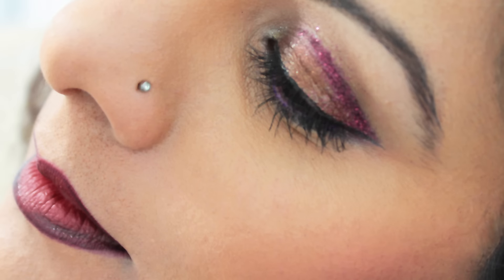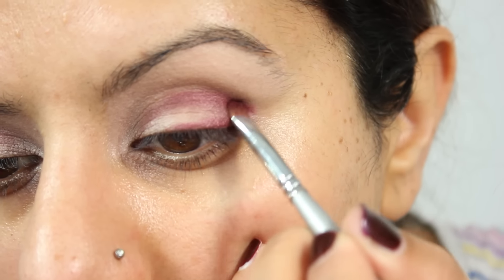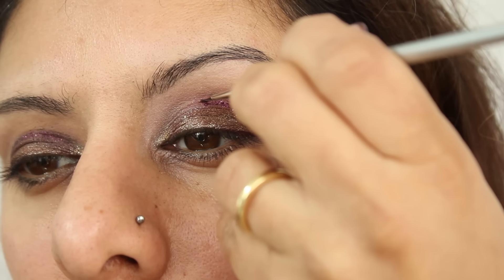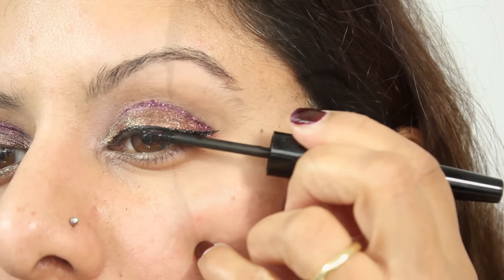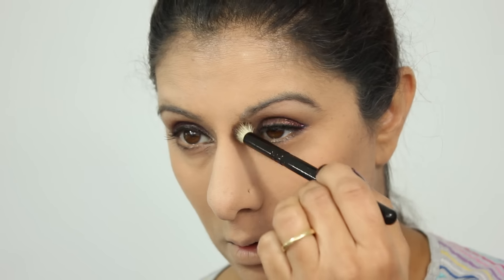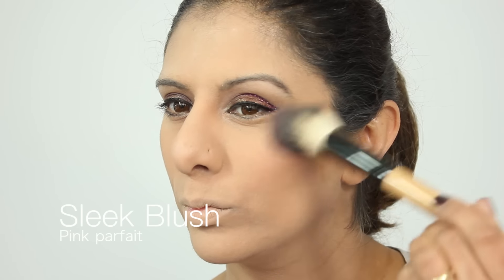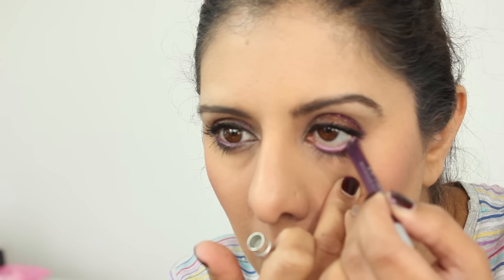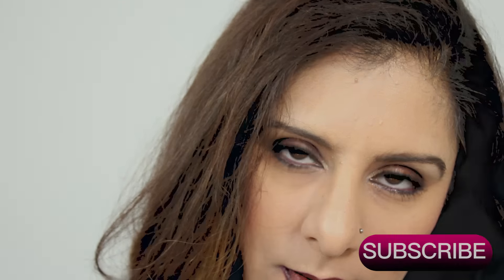Fall Chocolate Burgundy Berry Tutorial | Makeup for Small Eyelids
Fall Chocolate Burgundy Berry Tutorial | Makeup for Small Eyelids with Inglot, MAC, Nyx, Illamasqua, Kiko products.  Viewer request using the hottest fall colours for 2016.

NishaDavdra PRODUCTS I LOVE: